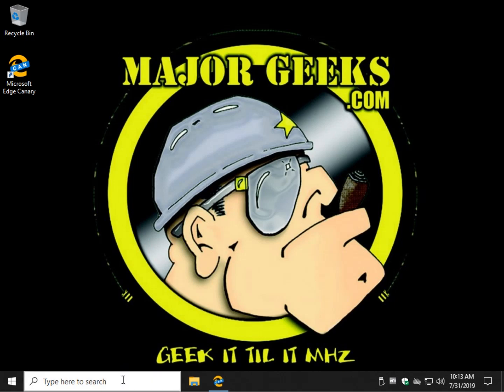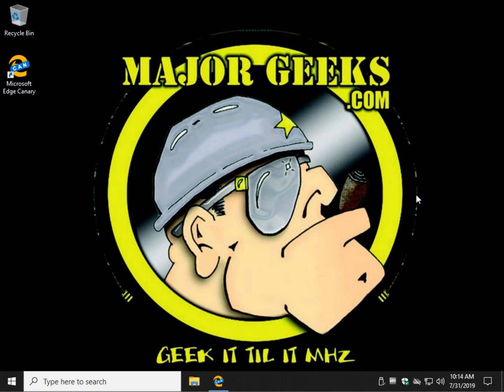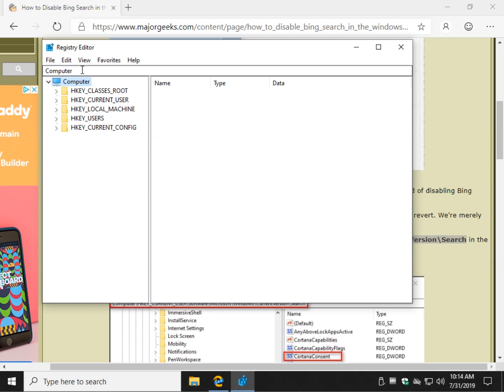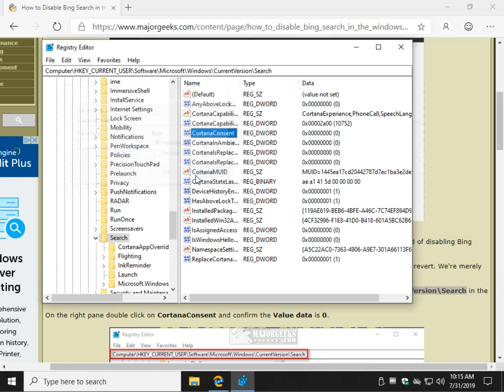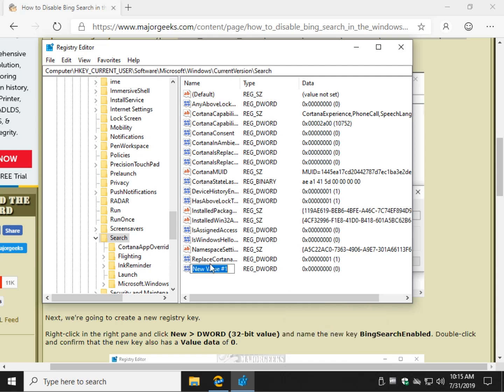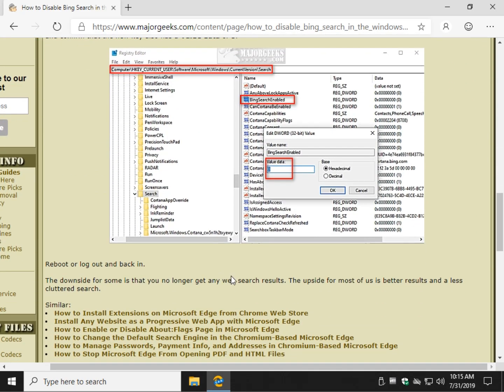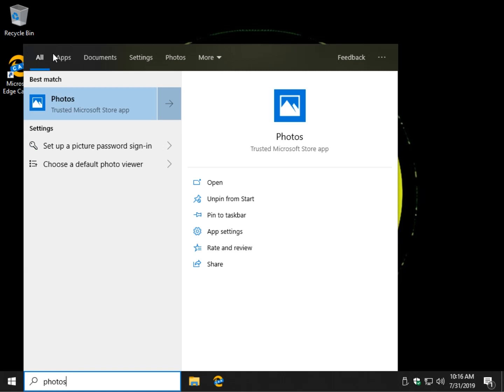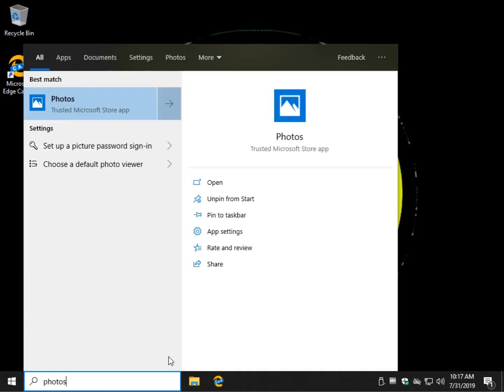How to Disable Bing Search in the Windows 10 Start Menu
When you use the Windows 10 search from the Start Menu, Bing web results are included. There's no option to change or remove the Bing search, but we can disable the web search entirely using the Windows Registry.